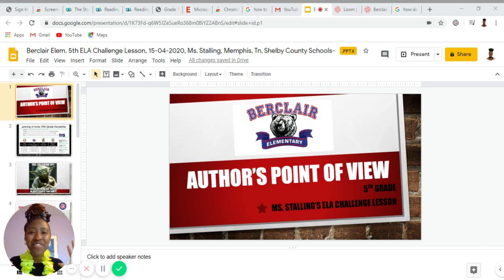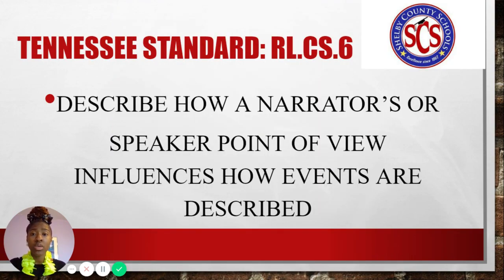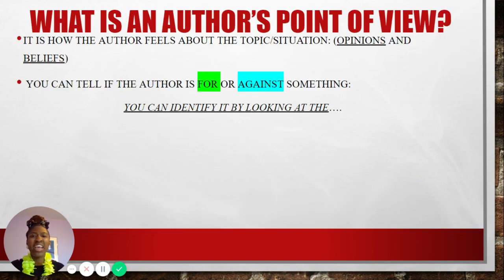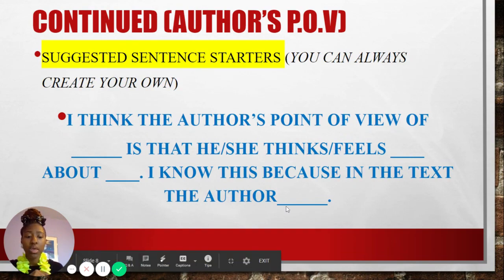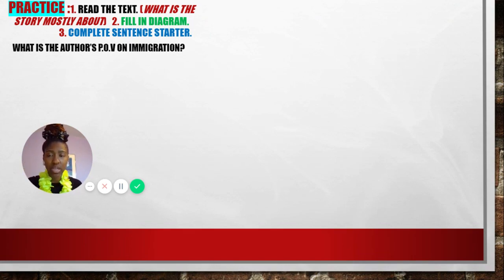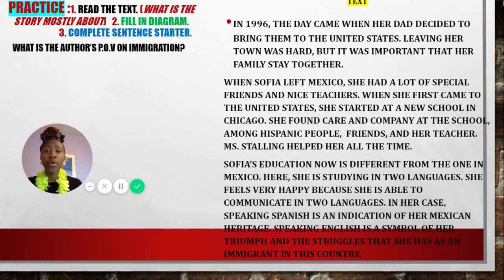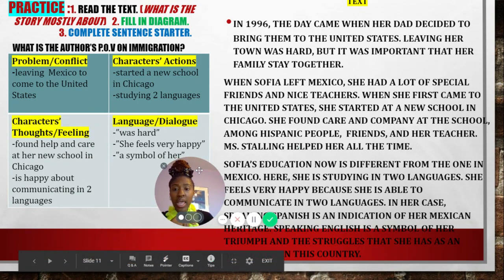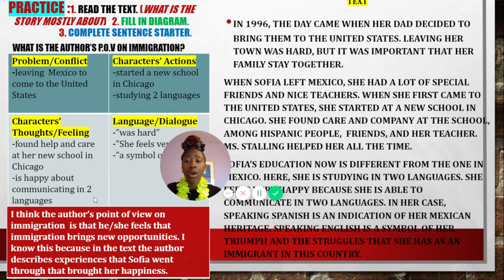Berclair Elem 5th ELA Challenge Lesson, 15 04 2020, Ms Stalling, Memphis, Tn, Shelby County School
This lesson focused on the ELA Skill (author's point of view). The Tennessee Standard related to this video is RL.CS.6 (Describe how a narrator's or speaker's point of view influences how events are described).

Be sure to answer the Prior Knowledge Questions in the comment section below and send a picture of your independent work to my Google Voice Number.